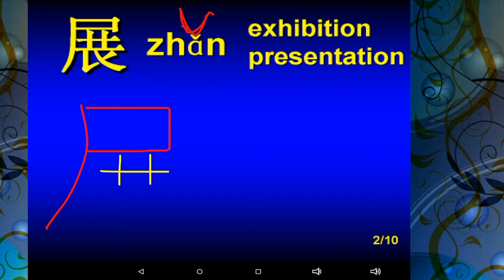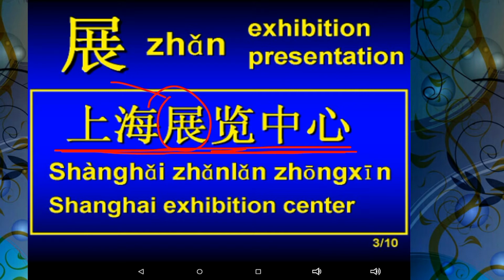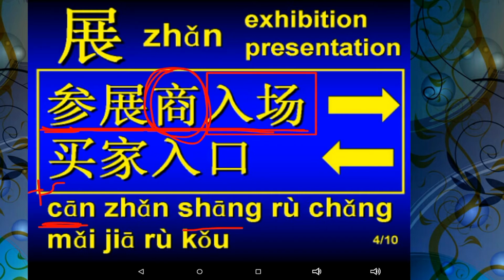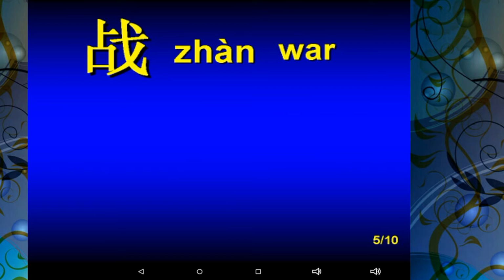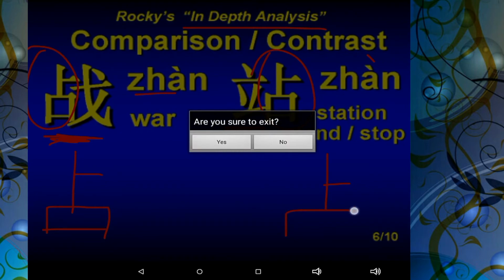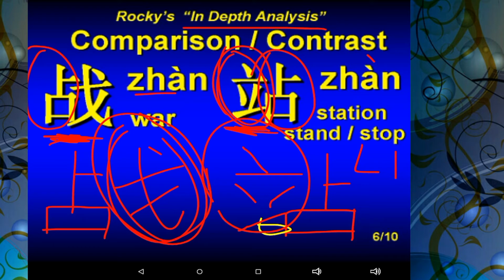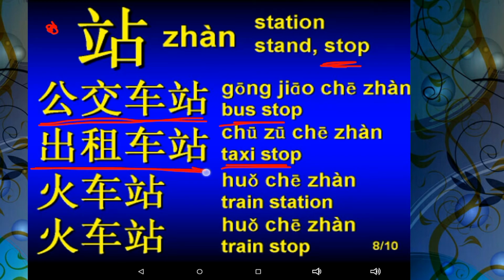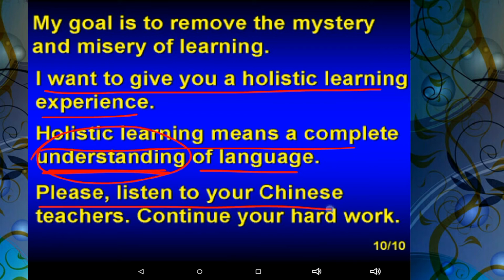Lesson 8 ZhanZhanZhan.mp4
Lesson 8 Rocky explains Zhan (exhibition), Zhan (War), Zhan (Station, Stand, Stop) Rocky uses comparison and contrast to explain the use of radicals in these Chinese characters.
This lesson also challenges learners to read Chinese charters only. No English subtitles are used in a portion of this lesson.
Rocky encourages students to continue listening to their Chinese teachers and use Chinese apps & software.